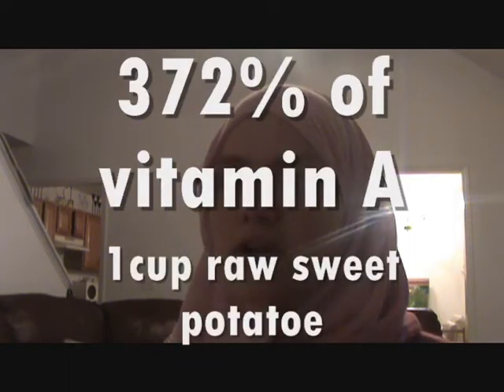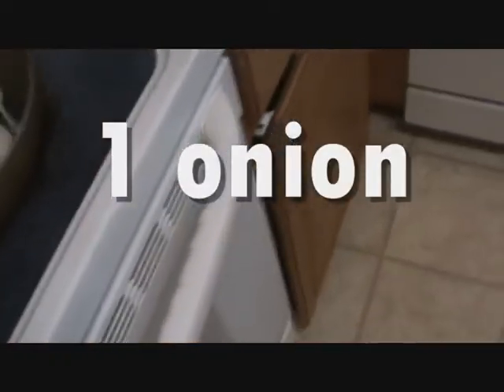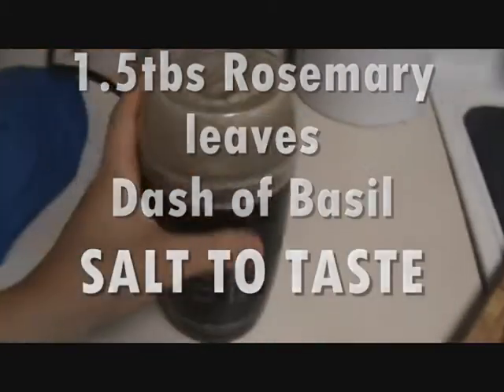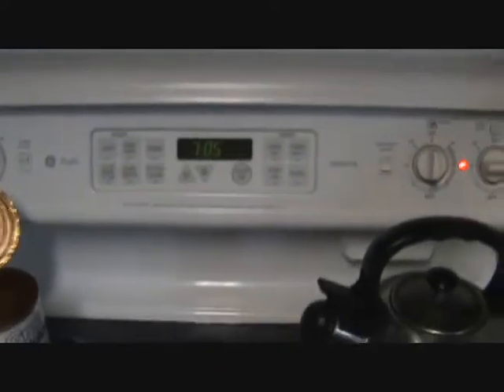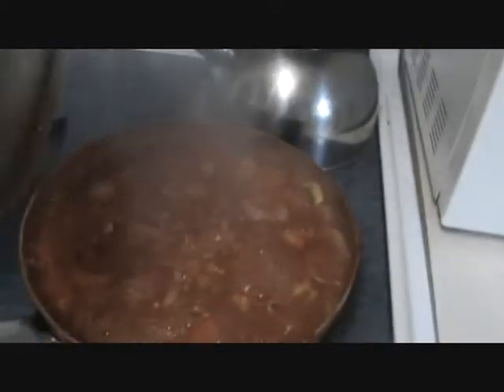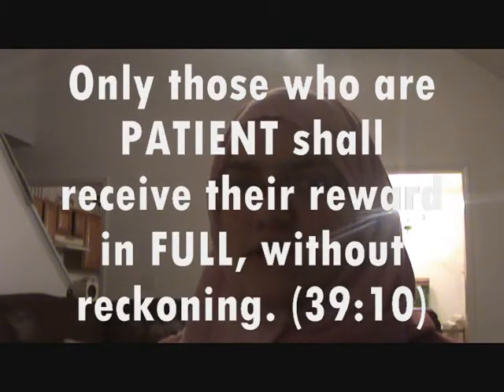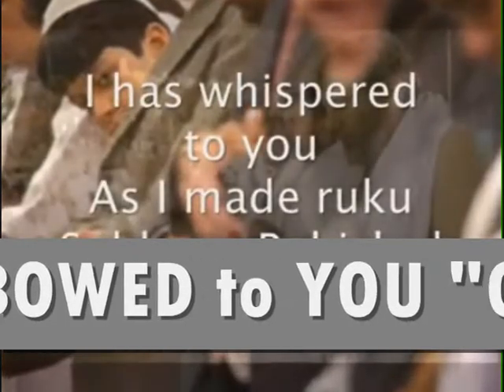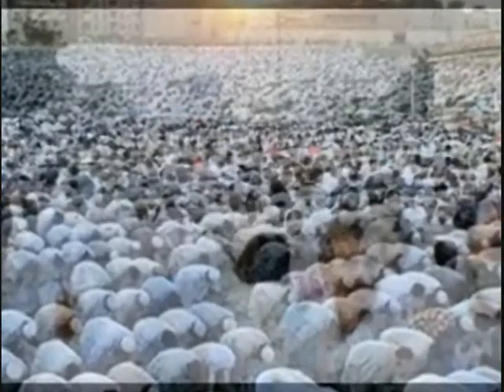Shrimp recipe + Key to SUCCESS!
SHRIMP RECIPE (CAN BE POURED OVER PASTA O EATEN BY ITSELF)

HEAT PAN
ADD 1 ONION
ADD 1 CAN PETITE TOMATO DICED
ADD 1.5 CUPS SLICED CARROTS
COOK -2MIN
ADD SPICES
I USE- ROSEMARY, THYME, GARLIC POWDER, SALT & PEPPER
ADD FRESH GARLIC
STIR & COOK ~ 2 MIN
ADD 1 BAG (1LB) SHRIMP
2 CUPS SLICED MUSHR5OOMS :d YUM!!

COOK ON MED-HIGH
FOR 17-20 MIN
IT SHOULD BOIL
STIR THROUGHOUT TIME

And seek assistance through patience and prayer, and most surely it is a hard thing except for the humble ones. (Quran 2:45)

O you who believe! seek assistance through patience and prayer; surely Allah is with the patient. (Quran 2:153)

O you who believe! be patient and excel in patience and remain steadfast, and be careful of (your duty to) Allah, that you may be successful. (Quran 3:200)

And be patient and your patience is not but by (the assistance of) Allah, and grieve not for them, and do not distress yourself at what they plan. (Quran 16:127)

These will be given their reward twice over, because they are patient, and repel evil with good, and spend out of what We have provided them. (28:54)

Only those who are patient shall receive their reward in full, without reckoning. (39:10)

Sulayman ibn Qasim said, "the reward of every deed is known, except for the reward of patience which will be like heavy rain."

"Seek Allah's help with patient perseverance and prayer. It is indeed hard except for those who are humble." (2:45)

"Be sure We shall test you with something of fear and hunger, some loss in goods, lives, and the fruits of your toil. But give glad tidings to those who patiently persevere. Those who say, when afflicted with calamity, 'To Allah we belong, and to Him is our return.' They are those on whom descend blessings from their Lord, and mercy. They are the ones who receive guidance." (2:155-157)

"Verily man is in loss, except such as have faith, and do righteous deeds, and join together in the mutual enjoining of truth, and of patience and constancy." (103:2-3)

Verily, with every difficulty there is relief.
Qur'an 94:5-6

"Surely, Allaah is with those who are As‑Saabiroon (the patient)" [al-Anfaal 6:46]

"But if you endure patiently, verily, it is better for As‑Saabiroon (the patient)" [al-Nahl 16:126]

"But if you remain patient and become Al-Muttaqoon (the pious), not the least harm will their cunning do to you. Surely, Allaah surrounds all that they do" [Aal 'Imraan 3:120]

"O you who believe! Endure and be more patient (than your enemy), and guard your territory by stationing army units permanently at the places from where the enemy can attack you, and fear Allaah, so that you may be successful" [Aal 'Imraan 3:200]

"Verily, he who fears Allaah with obedience to Him (by abstaining from sins and evil deeds, and by performing righteous good deeds), and is patient, then surely, Allaah makes not the reward of the Muhsinoon (good‑doers) to be lost" [Yoosuf 12:90]

"And Allaah loves As-Saabiroon (the patient)" [Aal 'Imraan 3:146]

"but give glad tidings to As‑ Saabiroon (the patient). 156 Who, when afflicted with calamity, say: 'Truly, to Allaah we belong and truly, to Him we shall return. 157 They are those on whom are the Salawaat (i.e. who are blessed and will be forgiven) from their Lord, and (they are those who) receive His Mercy, and it is they who are the guided ones" [al-Baqarah 2:155-157]

"And seek help in patience and As-Salaah (the prayer) and truly, it is extremely heavy and hard except for Al-Khaashi'oon [i.e. the true believers in Allaah — those who obey Allaah with full submission, fear much from His punishment, and believe in His Promise (Paradise) and in His Warnings (Hell)]" [al-Baqarah 2:54]

"Verily, I have rewarded them this Day for their patience; they are indeed the ones that are successful" [al-Mu'minoon 23:111]

"But those who had been given (religious) knowledge said: "Woe to you! The reward of Allaah (in the Hereafter) is better for those who believe and do righteous good deeds, and this none shall attain except those who are As‑Saabiroon (the patient in following the truth)" [al-Qasas 28:80]

"And endure you patiently (O Muhammad), your patience is not but from Allaah. And grieve not over them (polytheists and pagans), and be not distressed because of what they plot. 128 Truly, Allaah is with those who fear Him (keep their duty unto Him), and those who are Muhsinoon (good‑doers)" [al-Nahl 16:127]
Many Quotes on patience in the Sunnah too .

KEY TO SUCCESS = PATIENCE & PERSERVERIANCE :D